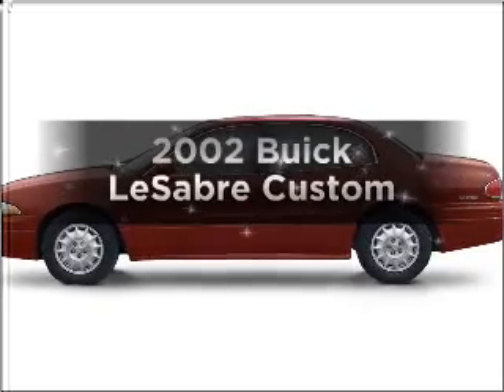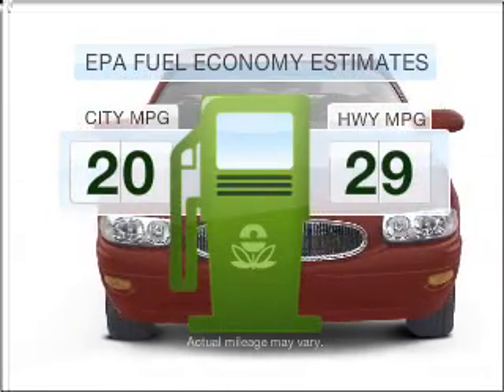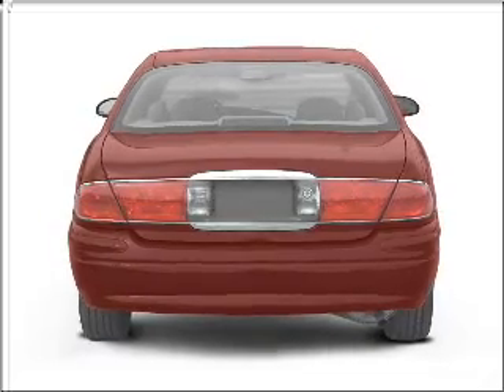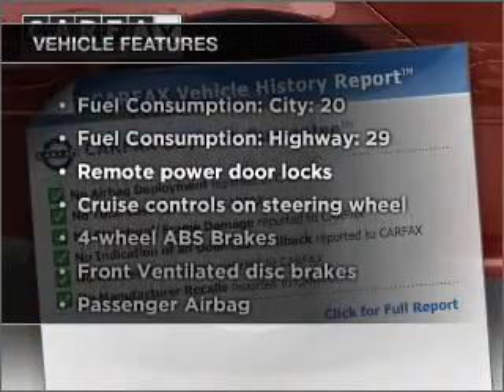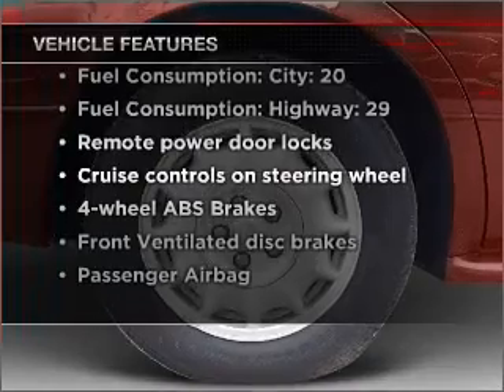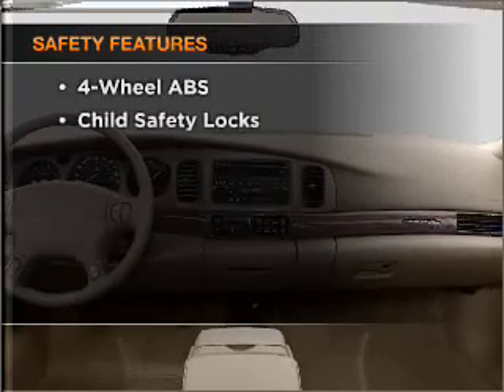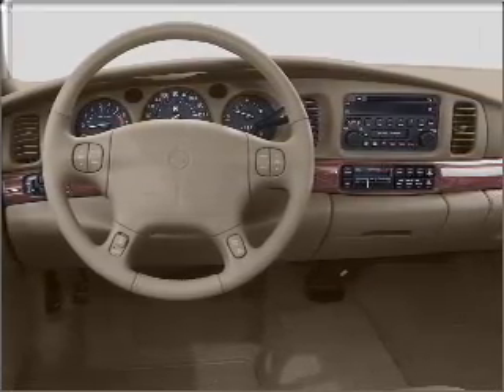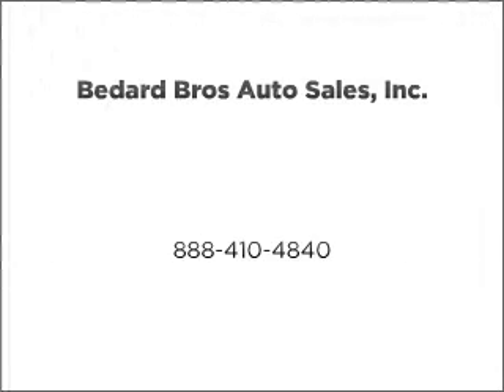2002 Buick LeSabre - CHESHIRE MA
Year: 2002
Make: Buick
Model: LeSabre
Trim: Custom
Engine: 3.8 liter 6 cylinder 12 valve
Transmission: 4-Speed Automatic
Color: Ming Blue Metallic
Mileage: 72018
Address:
452 S State Rd